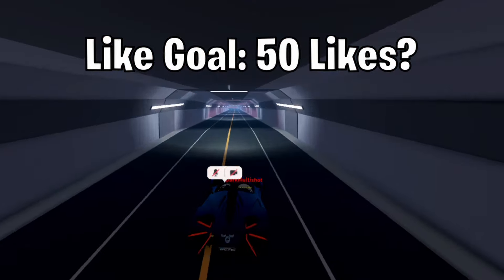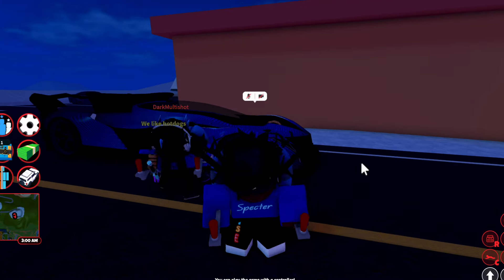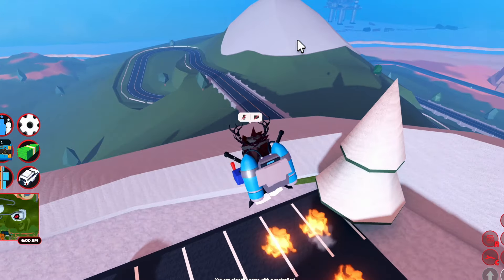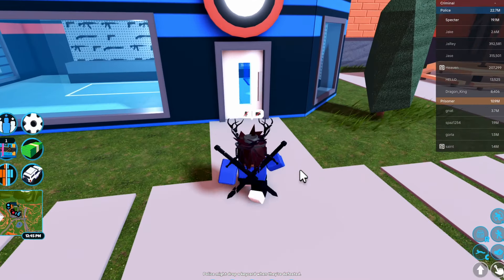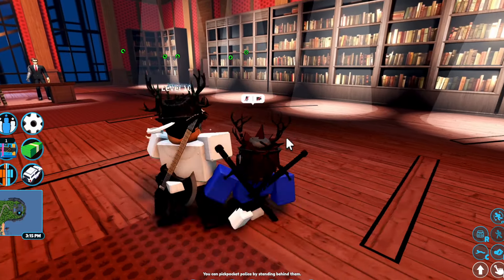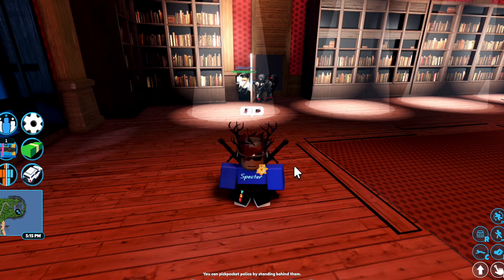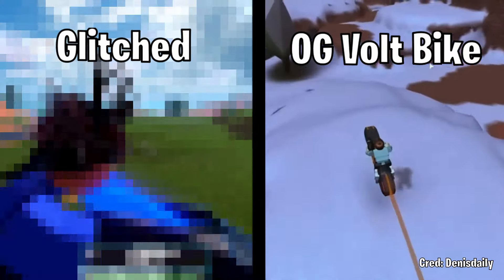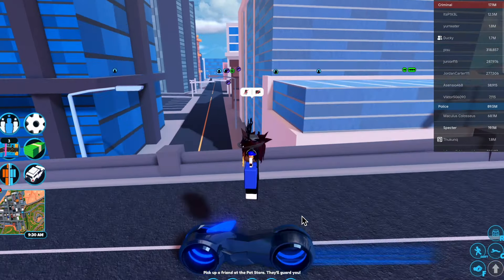These 3 Jailbreak Glitches Break The Game!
Hope you found this video enjoyable!!!